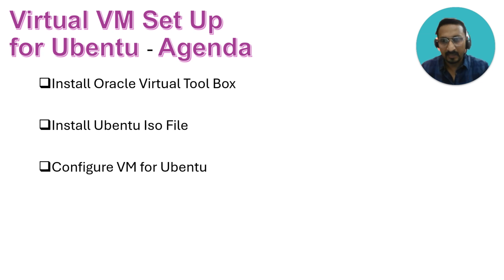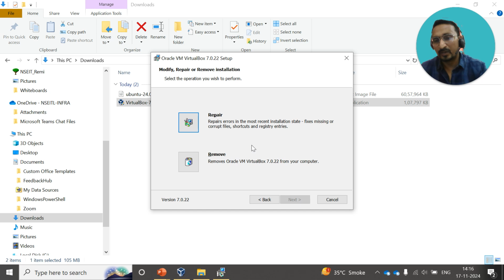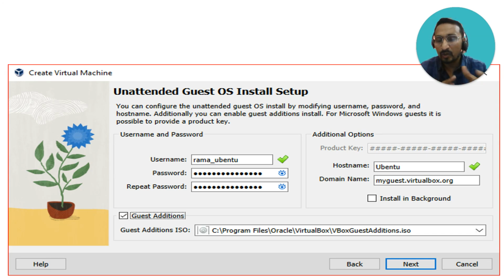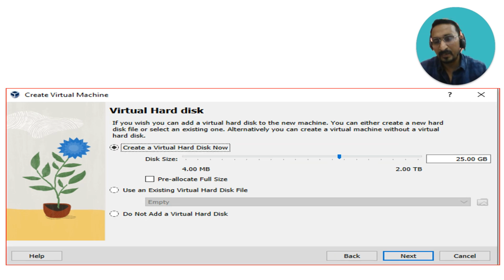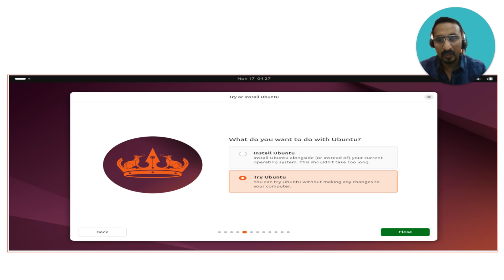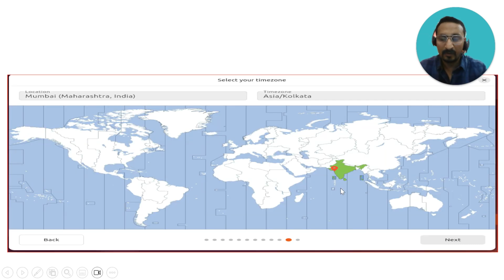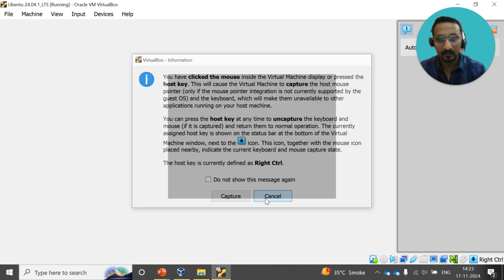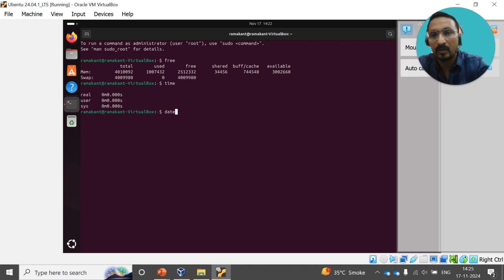Linux Installation on Windows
This Video guides for installation of Linux/Ubentu Operating System on Windows Machine.